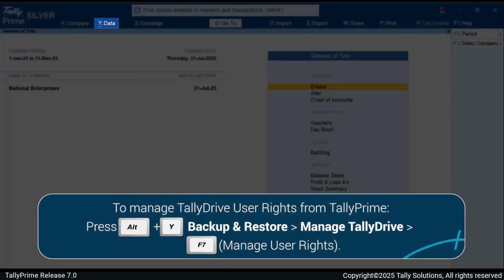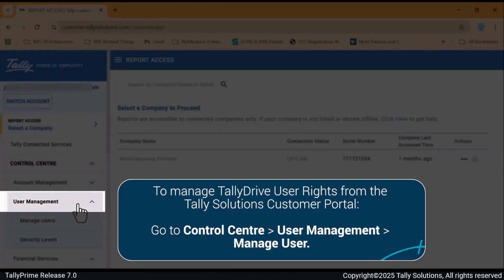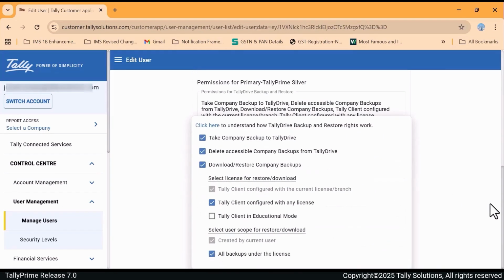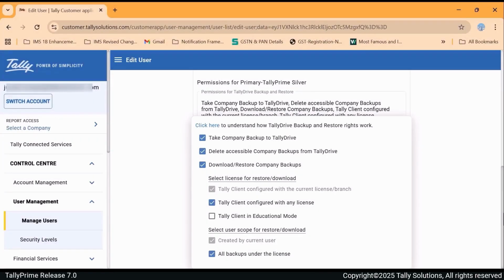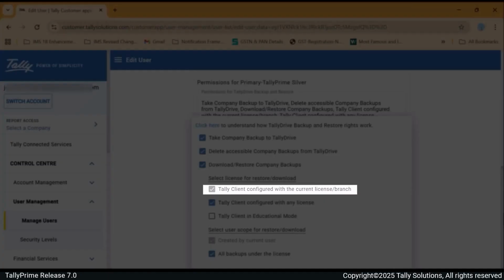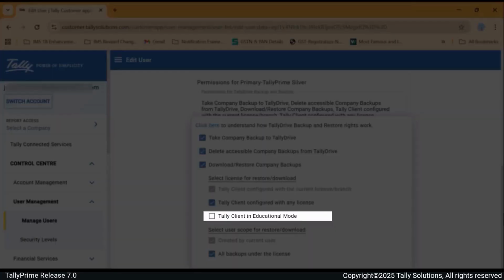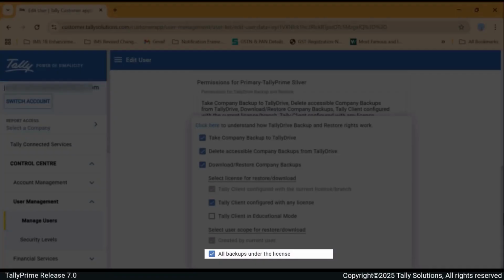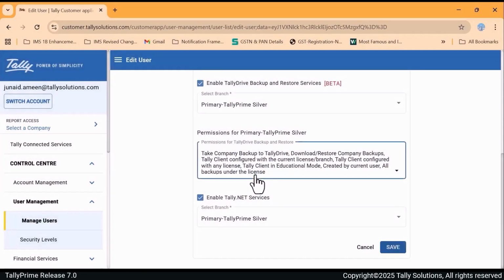How to Manage User Rights for TallyDrive Services | TallyHelp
As an admin, you can manage user rights for TallyDrive services in just a few steps through the Tally Solutions Customer Portal.
You can also open the portal directly from the TallyDrive Management report in TallyPrime.

Manage User Rights for TallyDrive
TallyDrive User Rights
TallyHelp TallyDrive
TallyPrime TallyDrive User Access
TallyDrive Permissions
User Management in TallyDrive
TallyDrive Backup Permissions
TallyDrive Restore Rights
TallyDrive Admin Rights
Tally Solutions Customer Portal
TallyPrime User Rights Management

TallyDrive Services
TallyDrive Backup Management
TallyDrive Backup Rights
TallyDrive Restore Backup
TallyDrive Download Backup
TallyDrive Delete Backup
Take Company Backup to TallyDrive
Delete Company Backup from TallyDrive
Restore Backup from TallyDrive
Download Backup from TallyDrive
Secure Backup TallyPrime
Cloud Backup in TallyPrime
Backup Access Control
Backup Security Tally
Manage Backup Permissions
TallyDrive Backup Control

User Rights in TallyPrime
Manage User Permissions
Admin User Rights Tally
Restrict User Access TallyDrive
Grant Backup Rights
Restrict Restore Rights
Restrict Delete Backup Rights
Branch-wise User Rights
License-wise User Rights
Tally.NET ID User Permissions
Control User Activities Tally
Secure User Access TallyPrime
Role Based Access Tally
Permission Control TallyDrive

Tally Control Center
User Management Page
Manage User from Portal
Tally.NET ID Login
Tally User Management
Tally Portal User Rights
TallyDrive User Approval
Manage TallyDrive Services Online

Alt + Y in TallyPrime
Backup and Restore TallyPrime
Manage TallyDrive Option
F7 Manage User Rights
TallyPrime User Management
Ctrl F1 Help in TallyPrime
TallyPrime Help Shortcut
TallyHelp Videos

Tally License Branch
Branch-wise Backup Access
Restore Backup Same License
Restore Backup Any License
Restore Backup Educational Mode
Tally Client Configured License
Educational Mode Restore
Backup Scope Control
Created by Current User Backup
All Backups Under License
Multi User TallyDrive
License Based Permissions

Secure Data Access
Controlled Backup Restore
Backup Authorization
Data Protection TallyPrime
Backup Permission Control
Cloud Data Security
Prevent Unauthorized Restore
User Access Security
Safe Cloud Backup Tally

TallyPrime Tutorial
TallyHelp Tutorial
Tally Solutions Software
Accounting Software Tutorial
Tally Training Video
TallyPrime How To
Tally for Businesses
Tally for Accountants
CA Accounting Tools
Business Accounting Software